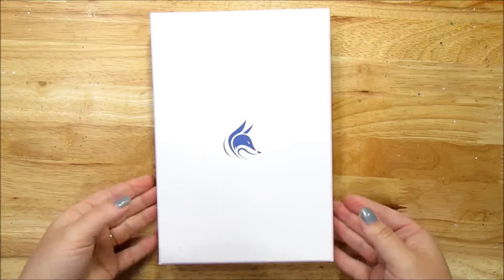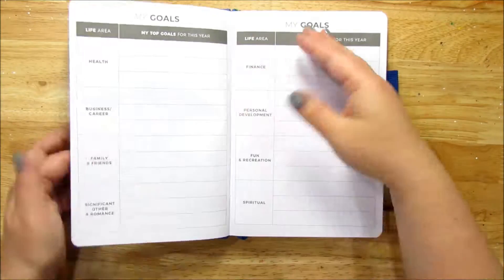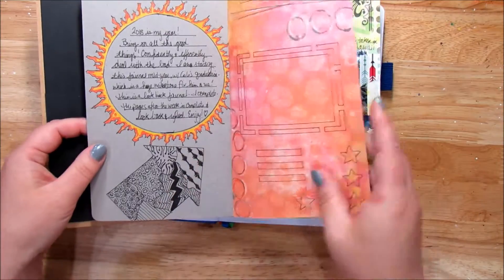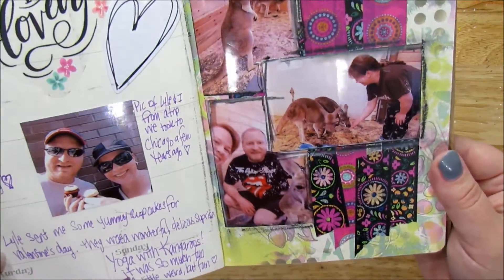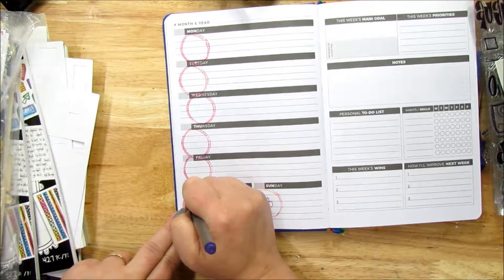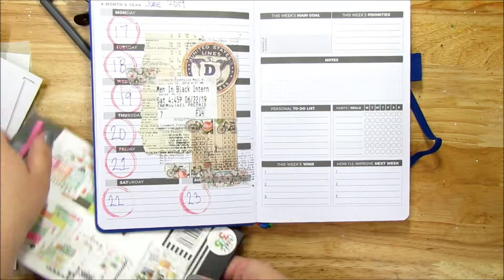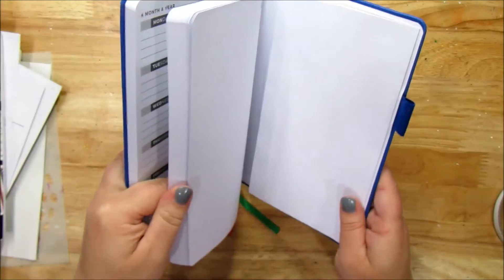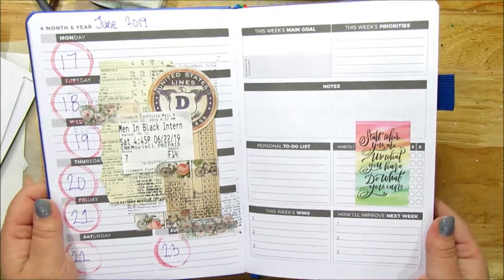Clever Fox Planner review | How I use my weekly planner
Clever Fox reached out me and asked if I would like to review one of their planners. They must have known that I was finished with my other one I was working in, lol. So I said yes and they sent me this beautiful planner to review. see my review and how I use a weekly planner.

Dylusions journal
Create 365 stickers
Dylusions stamps
Tim Holtz Empherera